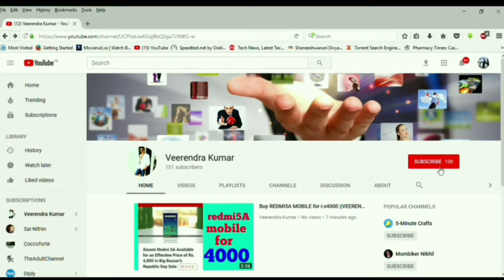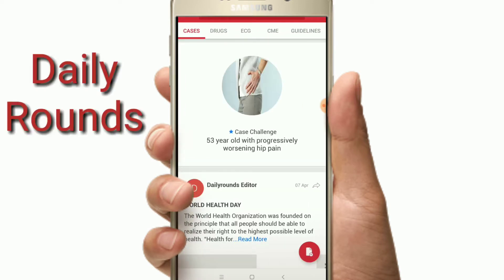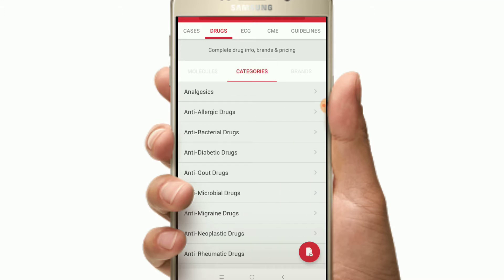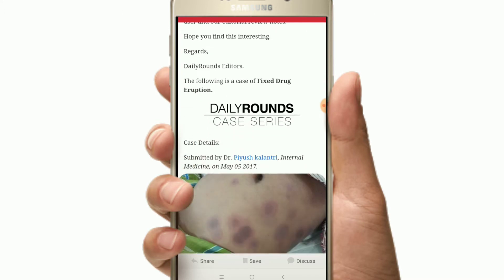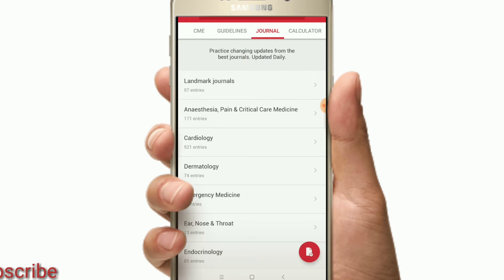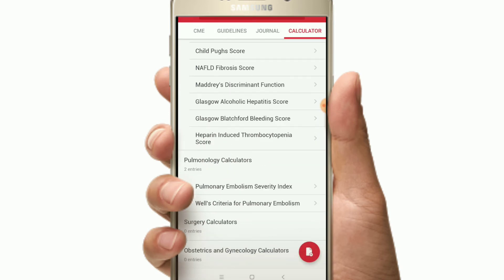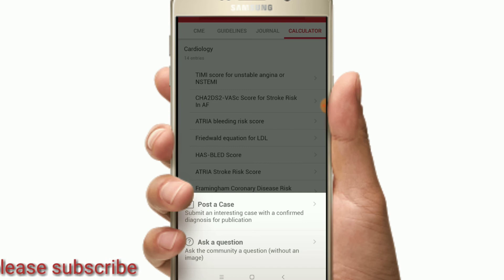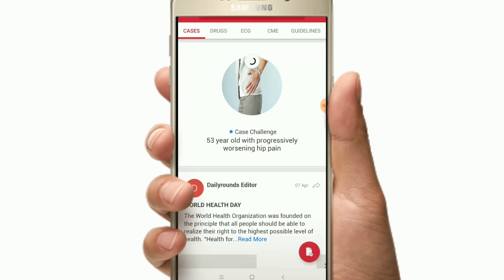Best medical app for every student in Telugu ||VEERENDRA KUMAR| PHARM D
This video gives information about latest medical app